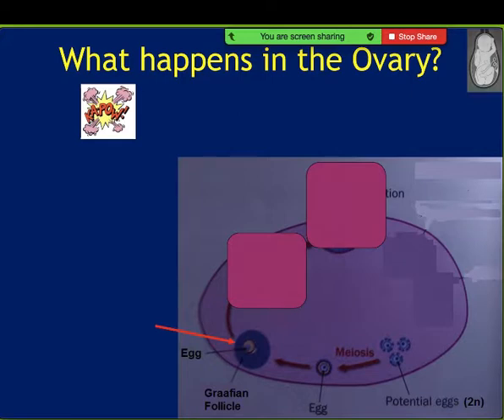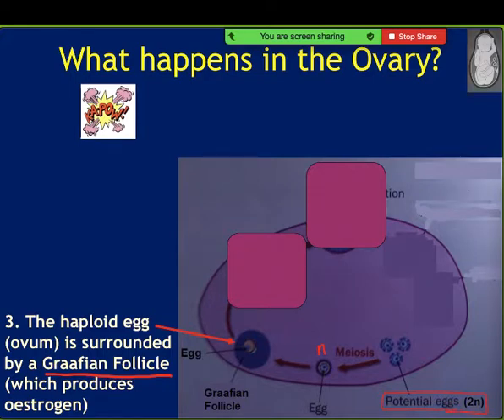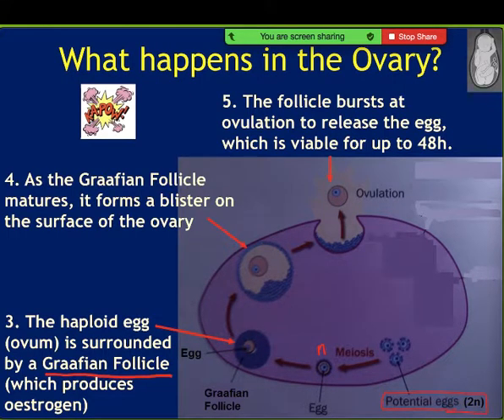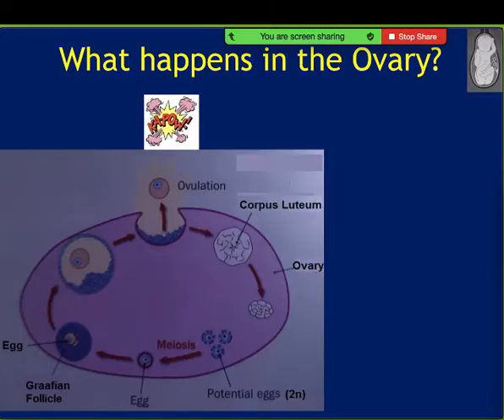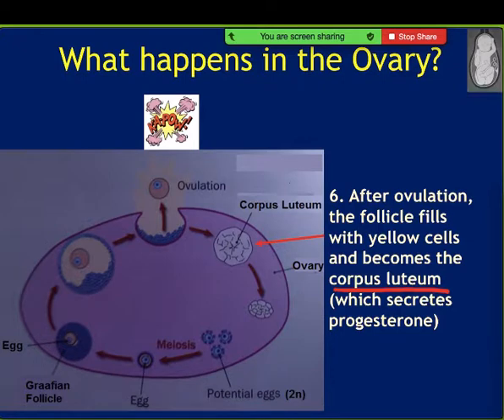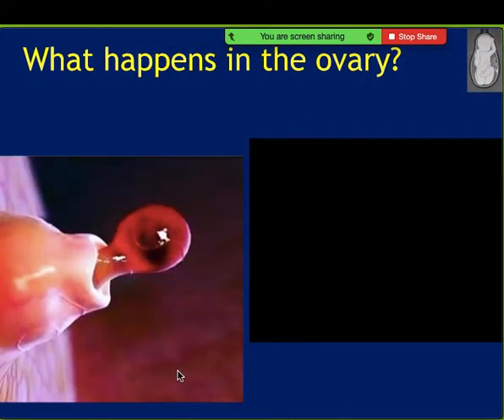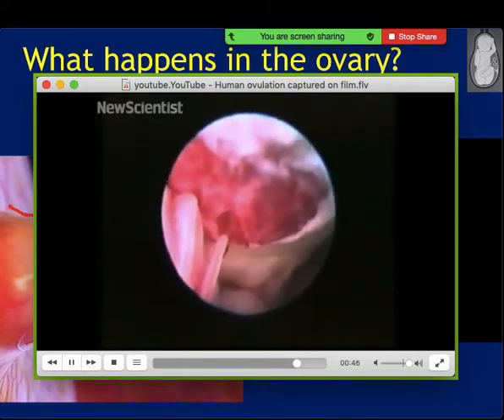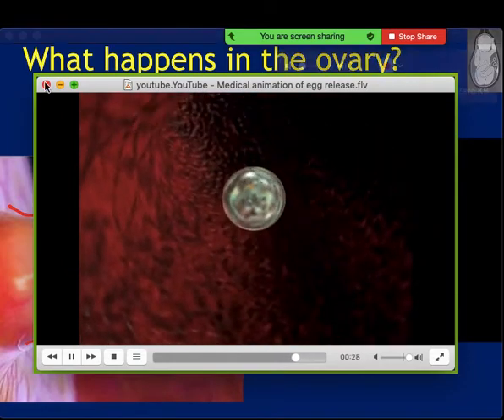F6 Bio Human Reproduction Ovary L03b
This video is to aid my 6th Form Biologists in their understanding as to what happens in the ovary over a 28 day cycle. Include in the video is footage of the human ovulation owned by the New Scientist and Medical animation of egg release There is no monetary gain to me in making this video.